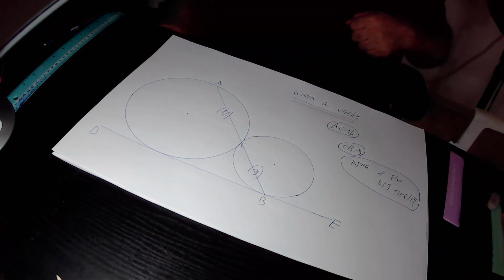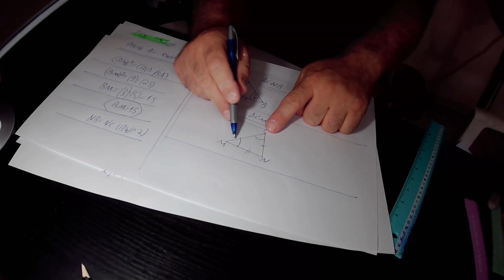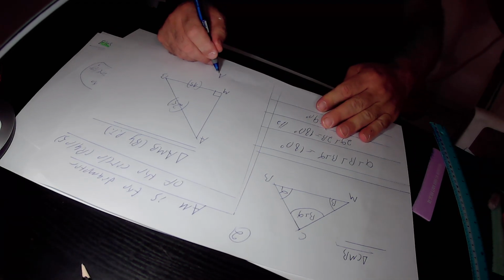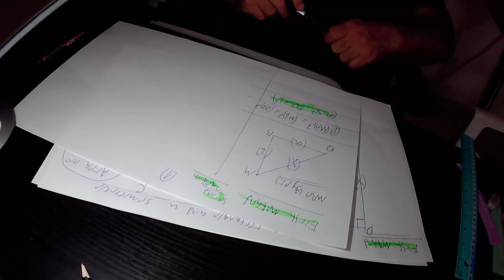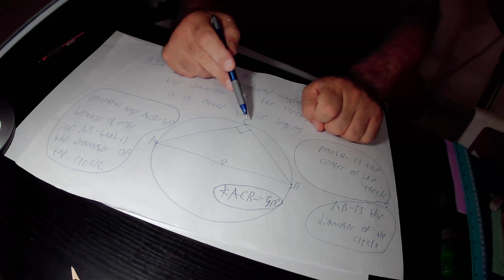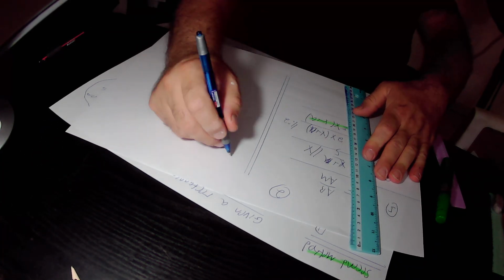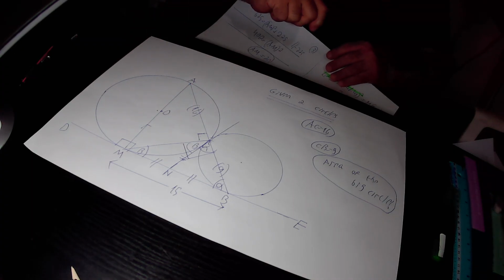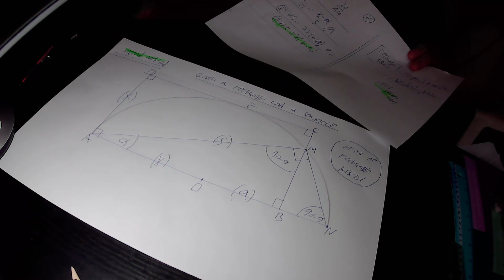TWO OLYMPIAD QUESTIONS